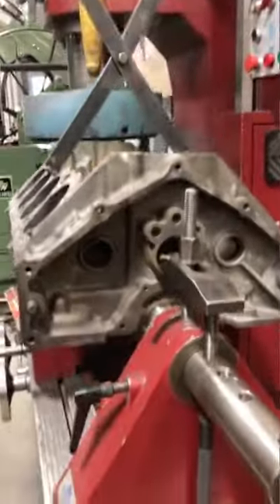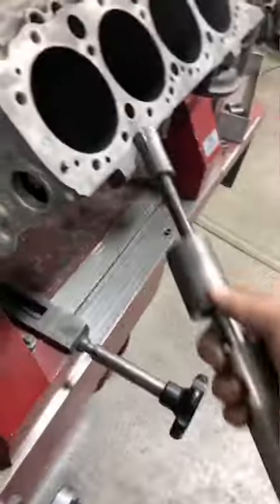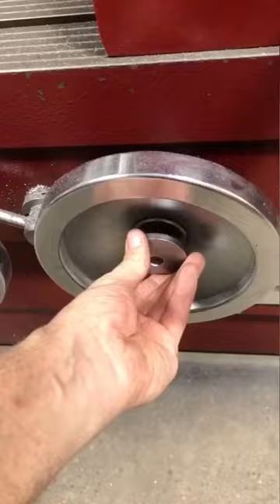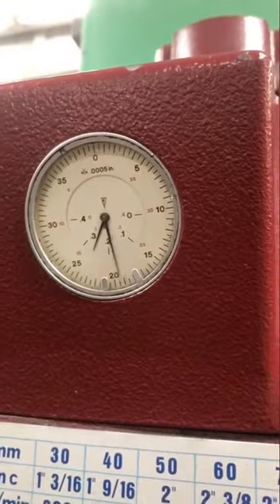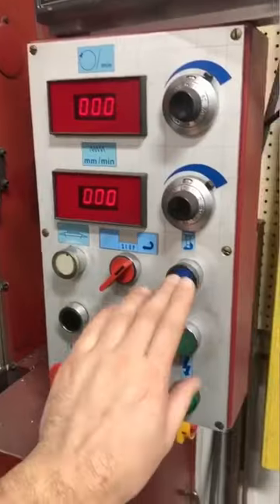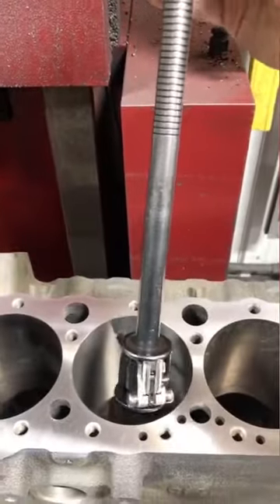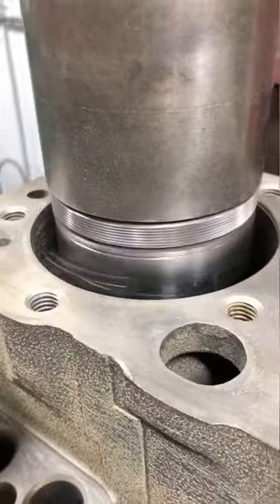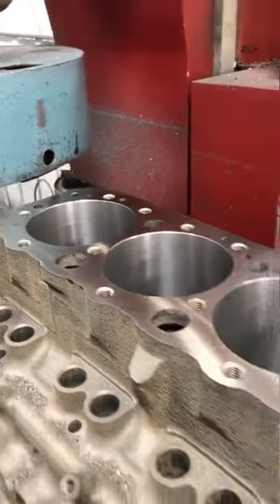Boring and Decking a 350 Small Block Chevy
Here's the "boring" machine work process on a barebones stock 350 small block Chevrolet!